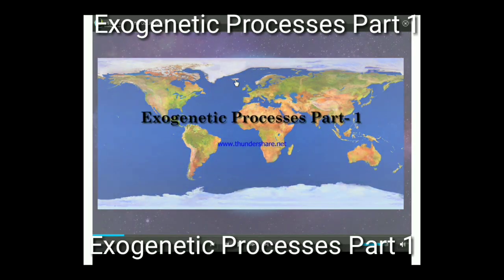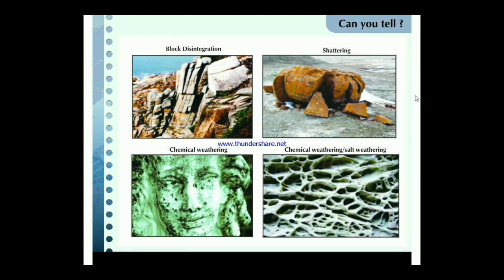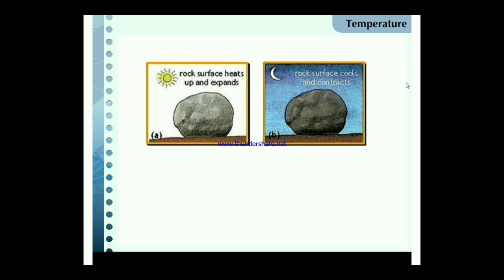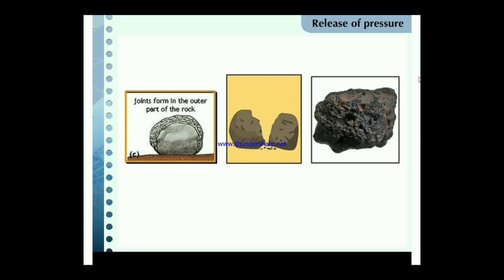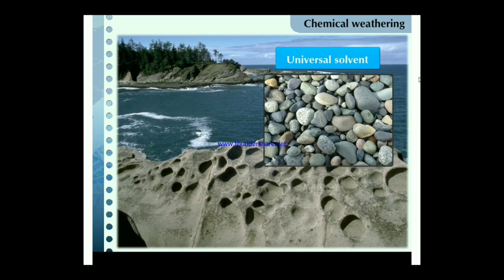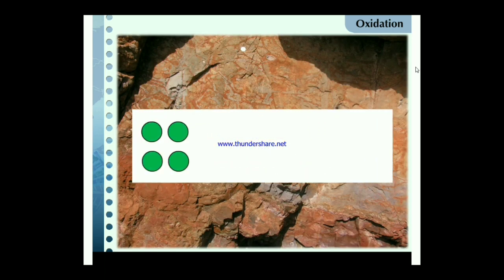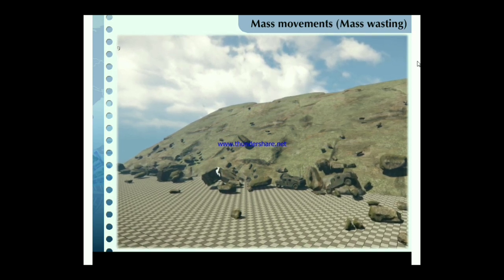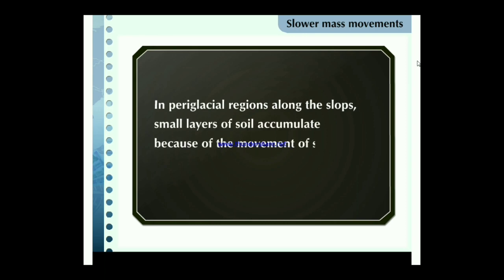Chapter 03 Exogenetic Processes Part 1 Class 9 Maharashtra state board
Maharashtra State board class 9 chapter 3 Geography